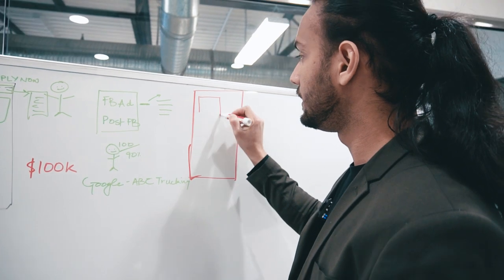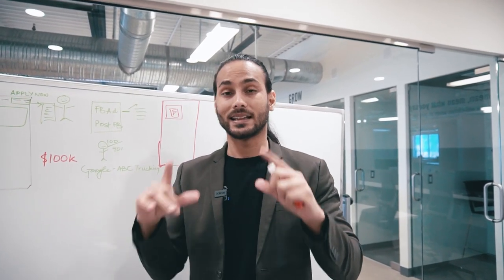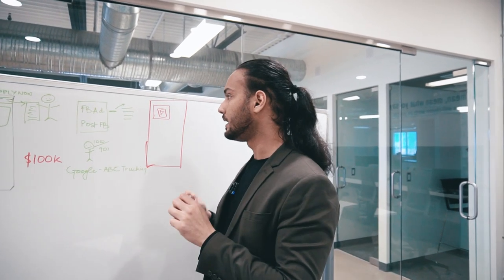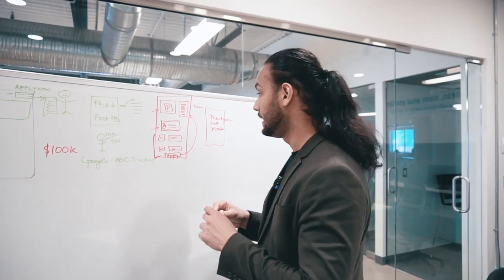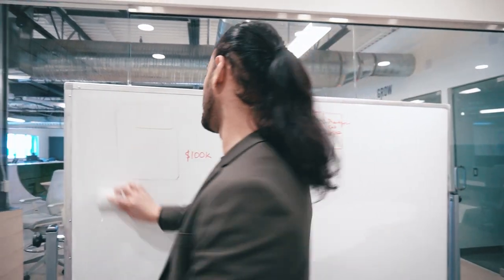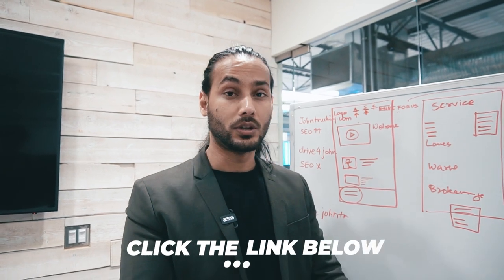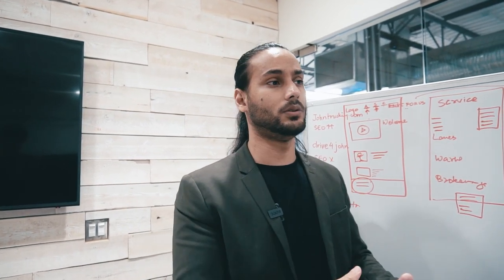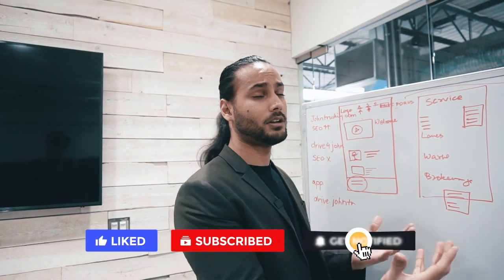Trucking Website That Finds You Truck Drivers While You SLEEP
In this video I explain how to build and design a simple trucking website that will help you recruit truck drivers while you literally sleep.

I’m also going to show you what trucking companies are doing right now and why their trucking website isn’t good. Truck drivers are going to look at your website before they apply.